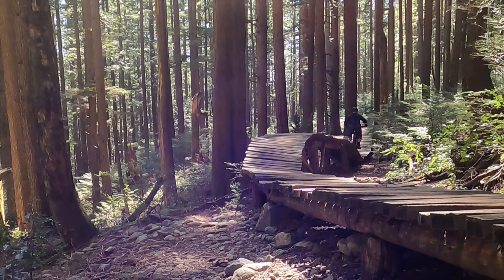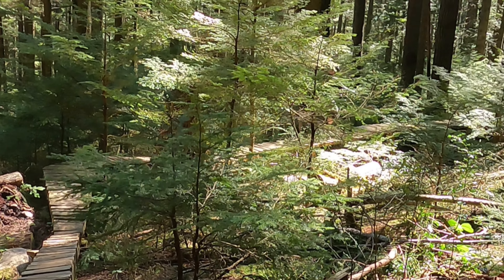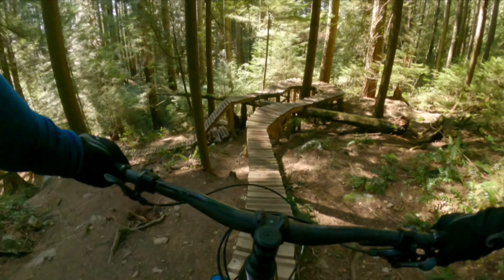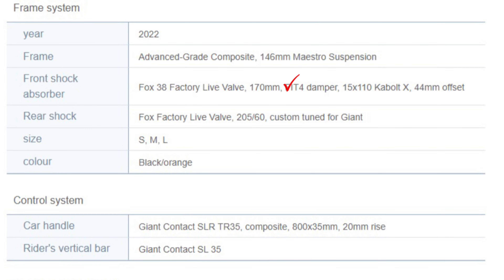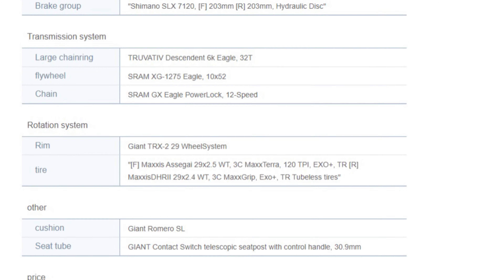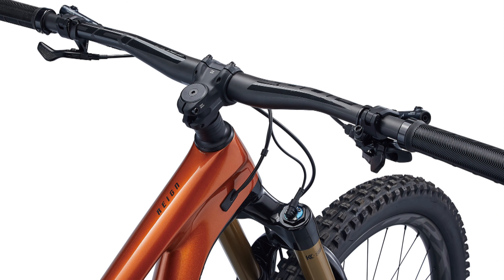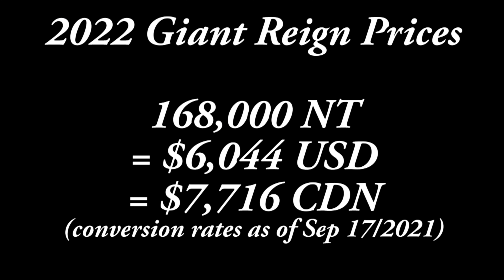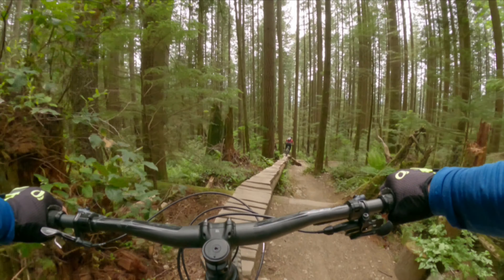2022 Giant Reign Advanced Pro 29 1 Model - Would I upgrade to this bike?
The new 2022 Giant Reign models are coming!  In this video, I discuss the new specifications and whether to upgrade from my 2021 model to this new version.  I also share limitations that I have experienced with the 2021 model after a year of riding it on a wide range of terrain.

My Bike:
2021 Giant Reign Advanced Pro 29
Enduro geometry (64.6 deg. head tube, 76.4 deg. seat tube)
29"wheels, 170/146mm of front/rear suspension travel

My Camera Setup: GoPro Hero 9 (usually using the Max Lens modification and mounted on a chest harness, but occasionally mounting the camera on a trail located gorilla tripod)

Here is a list of my ride videos with hotlinks to the playlists.  See if I have ridden any of your favourite trails, please let me know which of your favourite trails I should ride next!!